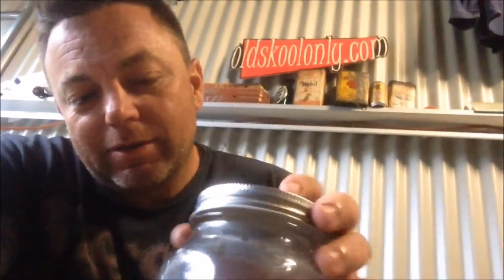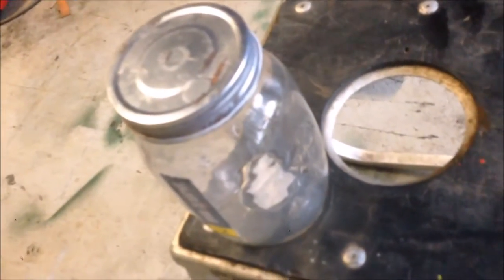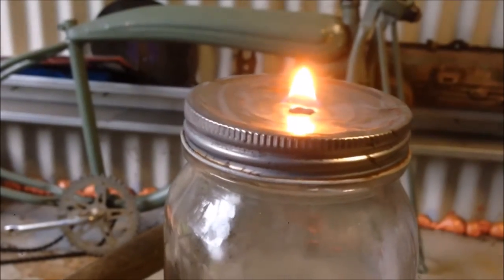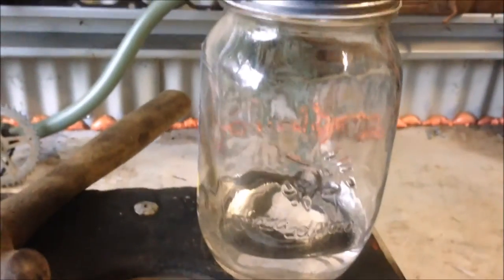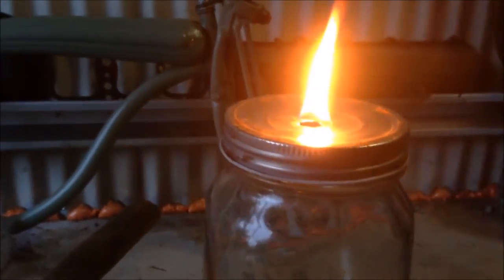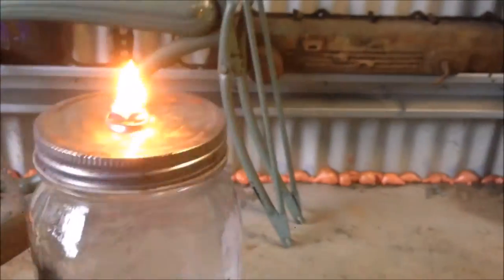The Jet Engine Experiment Pt1 - Jet in a jar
Join me on my journey experimenting with jet engines. Today, we make a very basic Pulse Jet engine with a glass jar.